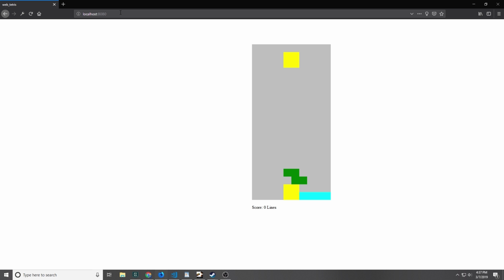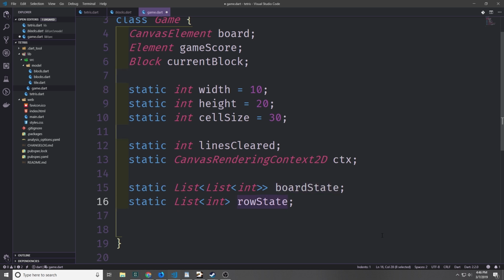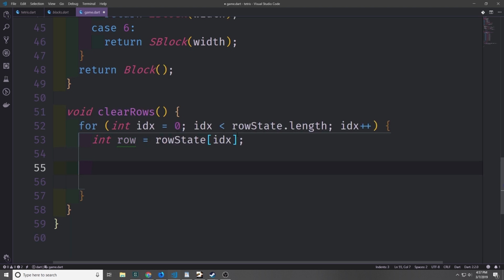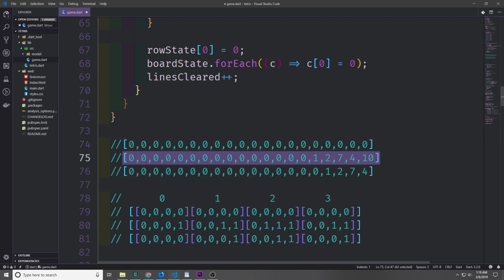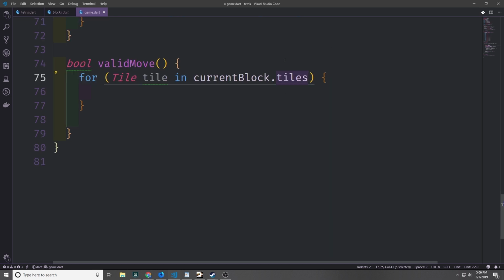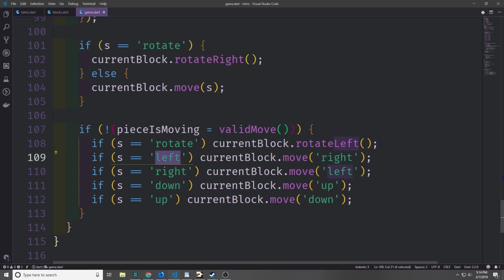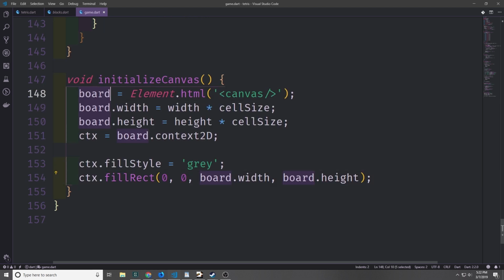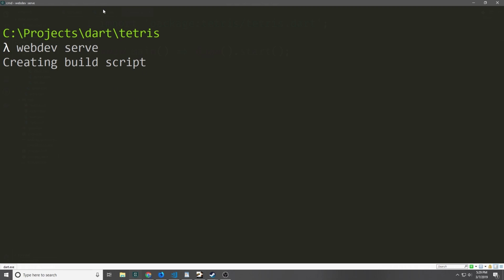Dart Project - Building a Client Side Tetris Game - Part Two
In this video, we finish the Tetris game by building out the game logic.  Its a basic Tetris game that can be easily expanded.  Fixed and re-uploaded added a small piece in the middle; sorry about the lower tone of voice.

Dontate:
ETH: 0x03247265dd5242605bD2FA3c40fb3b70d9e3D685
Cardano: addr1q9auccwrr9ws8qdyv45f4qwsx76pfmld4zapks89sakq94ay0xmle73y0r8ruwd0zslls4eglf98lghru7ywv56cedysk7ftjt